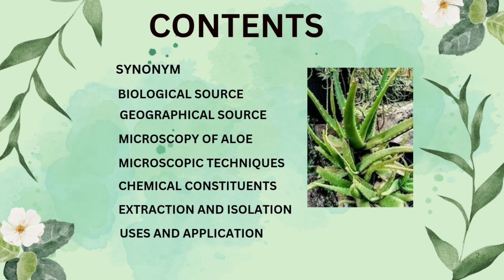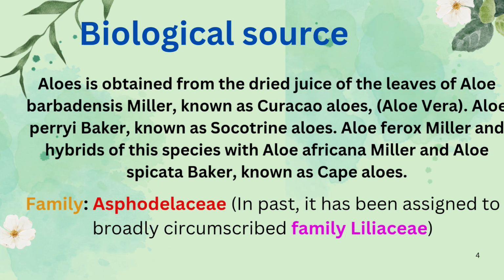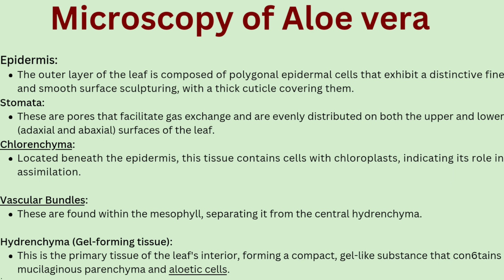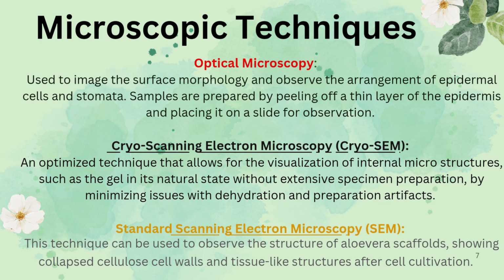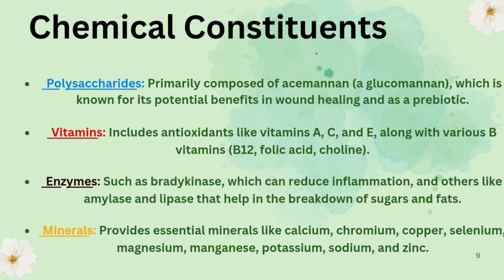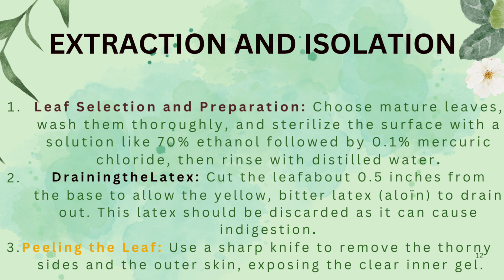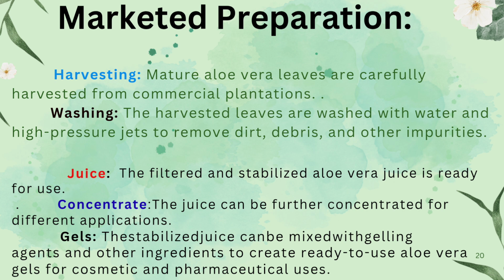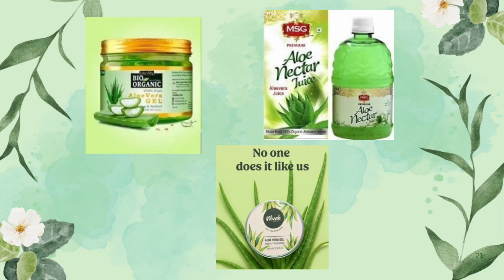STUDENTS PRESENTATION WEEK-2025, P.R. PATIL INSTITUTE OF PHARMACY, TALEGAON (S.P.)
PHARMACOGNOSTIC STUDY OF ALOE

PRESENTED BY: MR. AYUSH DINESH BHOJANE